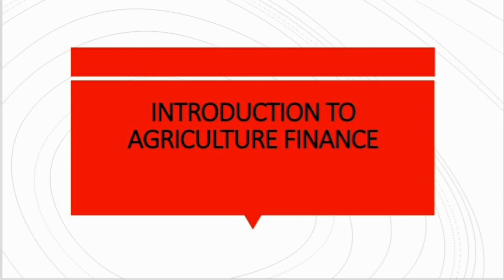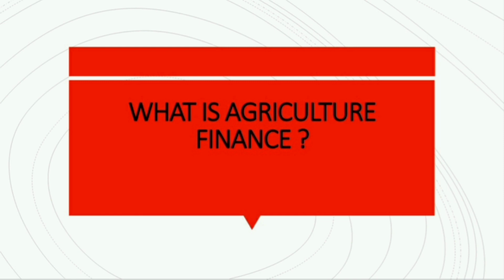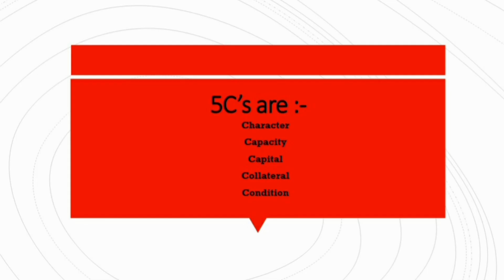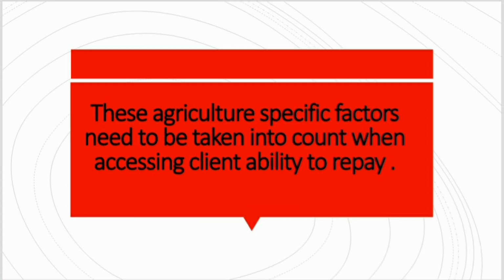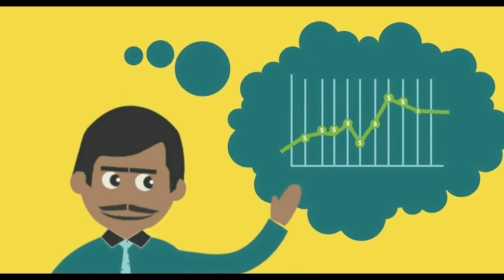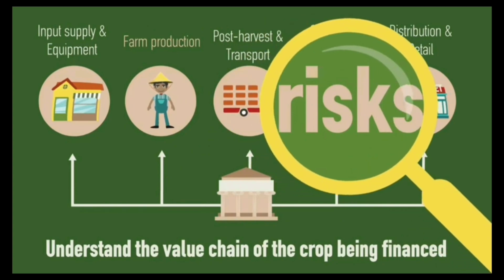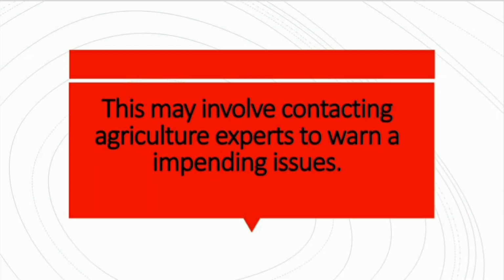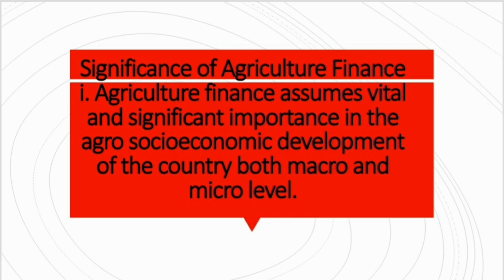Introduction to Agriculture Finance.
Agriculture Finance its importance and significance.